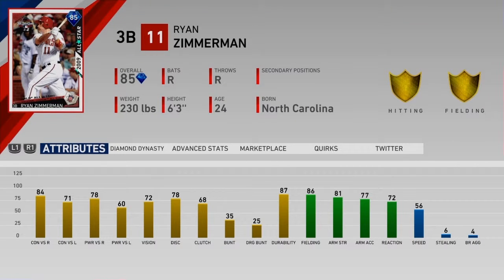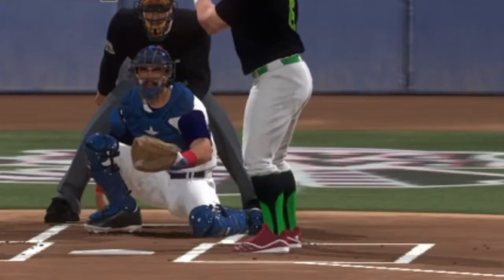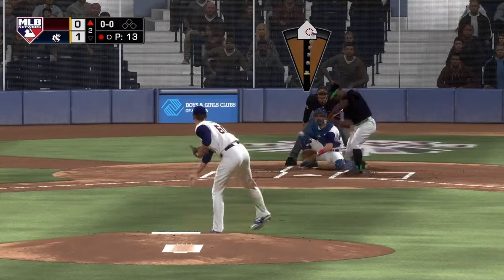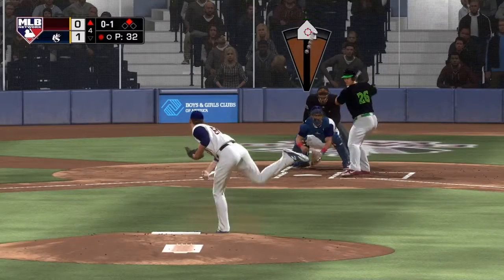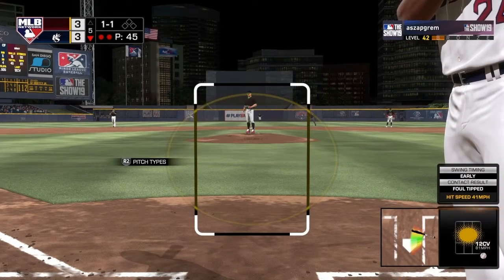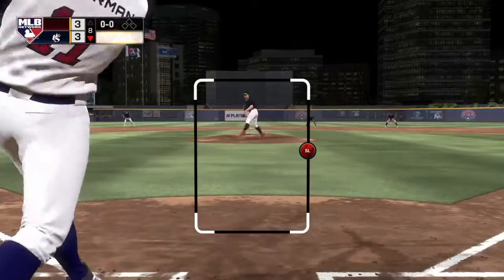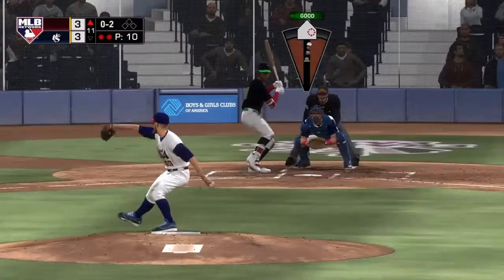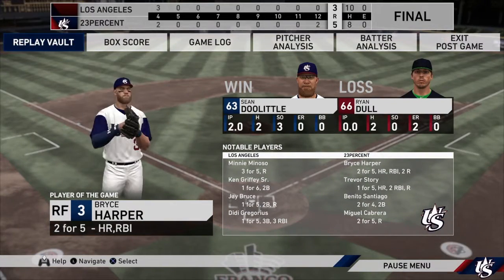85 All-Star Ryan Zimmerman Debut!!! MLB The Show Diamond Dynasty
85 All-Star Ryan Zimmerman Debut!!! MLB The Show 19 Diamond Dynasty

Comment who I should do next